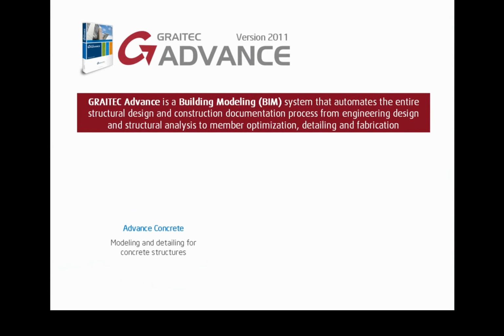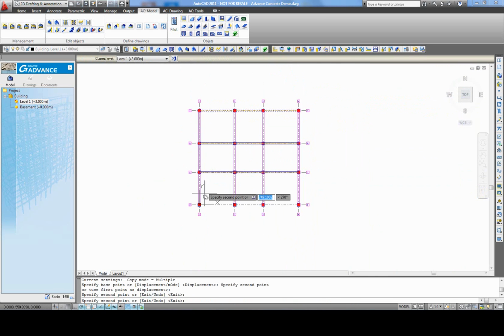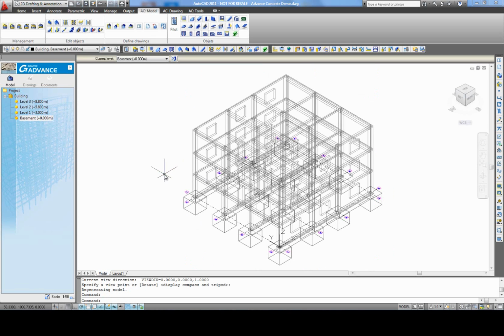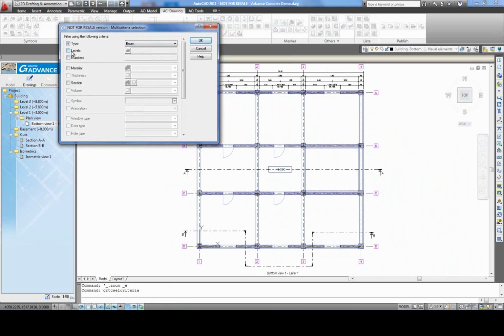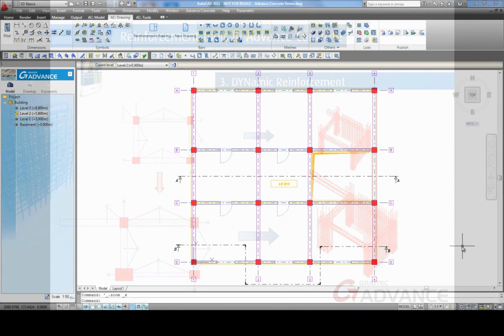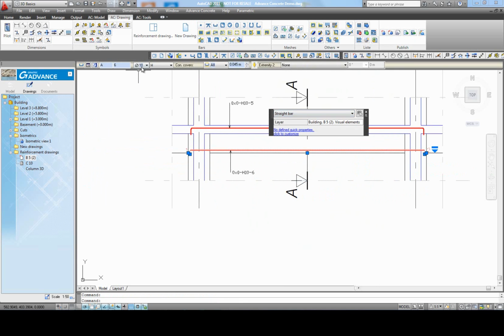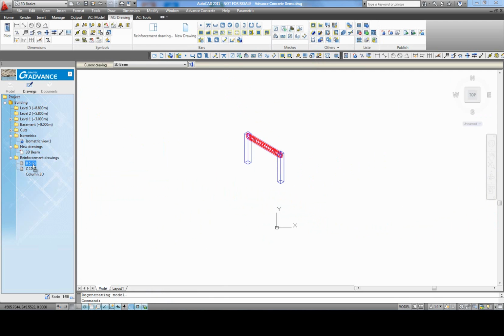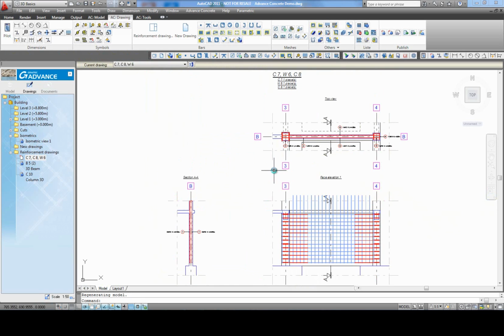GRAITEC Advance Concrete - Demo Tour